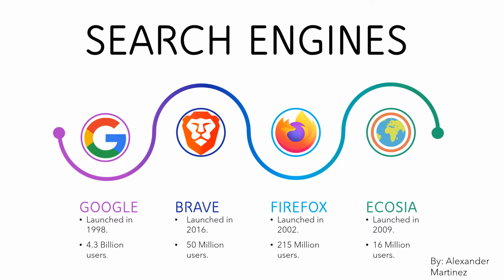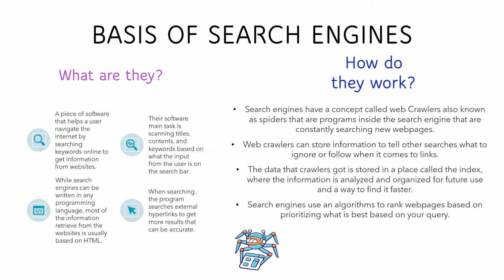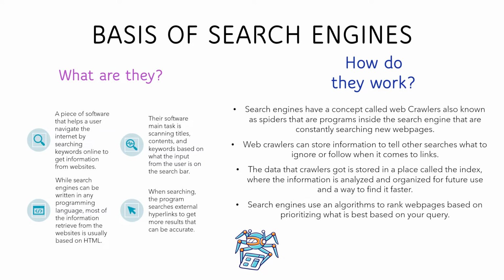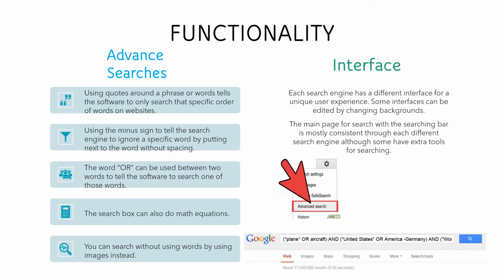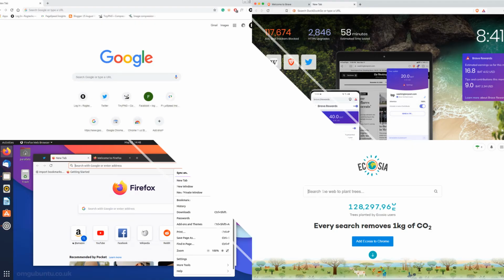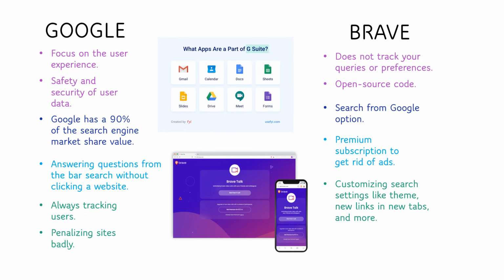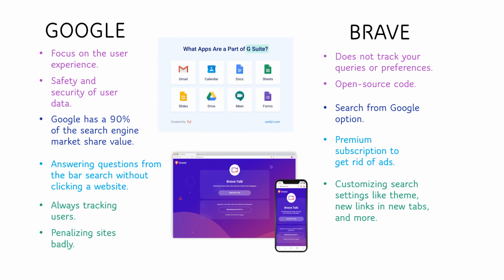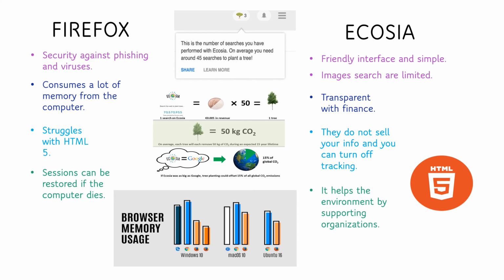SEARCH ENGINES QUICK INTRO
QUICK INTRO OF SEARCH ENGINES